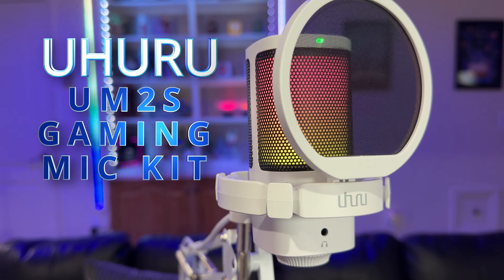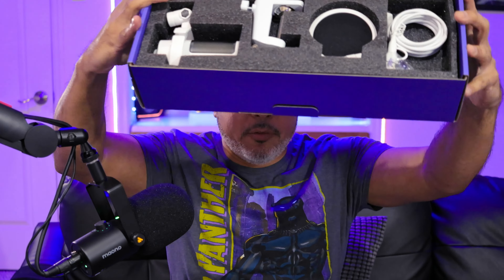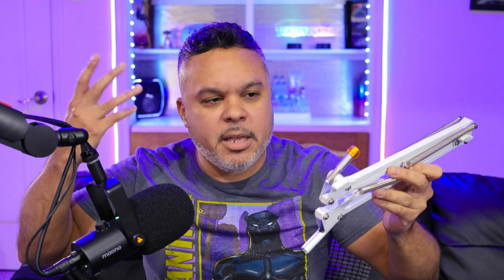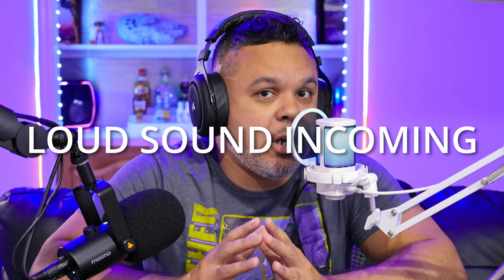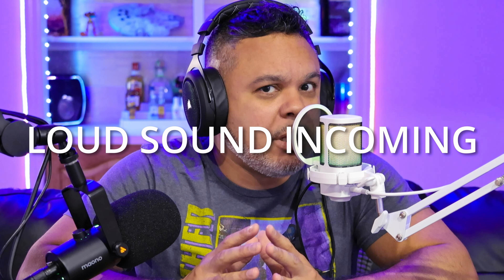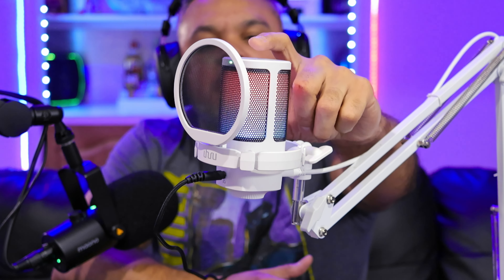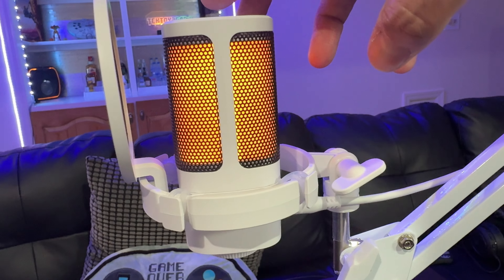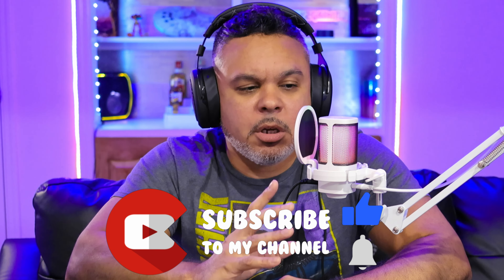Microphone Kit with Noise Cancellation Built In| Uhuru UM2S USB RGB Mic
Looking for a microphone that combines pro-quality sound and noise cancellation? Check out the Uhuru UM2S USB RGB Microphone Kit! In this video, we unbox and review this all-in-one mic setup, perfect for gamers, streamers, podcasters, and content creators. Featuring built-in noise cancellation, RGB lighting, and plug-and-play USB connectivity, the Uhuru UM2S is a game-changer for anyone looking to enhance their audio quality. Whether you’re building a gaming setup, starting a podcast, or upgrading your studio gear, this mic delivers crystal-clear sound while eliminating background noise. We’ll test its performance for gaming commentary, streaming, and voiceovers, showcasing why it’s an excellent choice for creators on a budget. If you’re searching for the best USB mic with noise cancellation for gaming and studio use, this review is packed with insights to help you decide. Don’t miss the Uhuru UM2S—your next content creation upgrade starts here! 🎙️🎮

Uhuru UM2S

00:00 Introduction
01:45 Unboxing
05:12 Arm Range of Motion
06:15 First USB Sound Impression
09:40 Plosives
10:35 Noise Rejection
11:01 Mute Button
11:34 RBG
12:04 Built-In Noise Cancellation
14:07 Software Noise Suppression
15:04 Final Thoughts

Music in Video:
PennzStation Beats/Music: